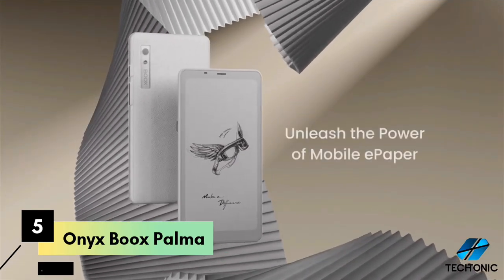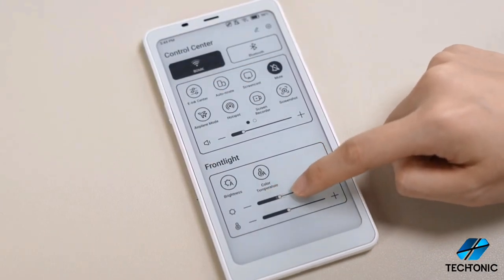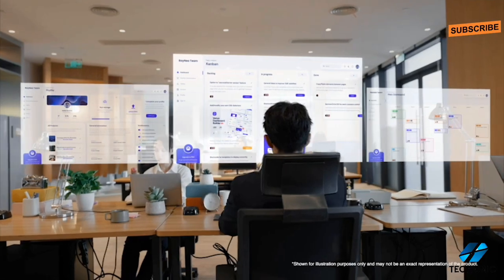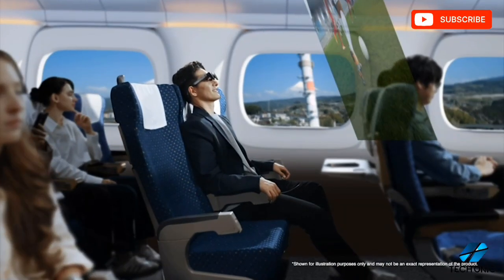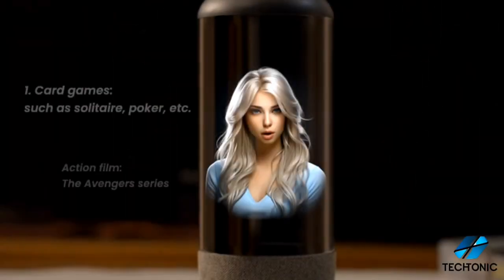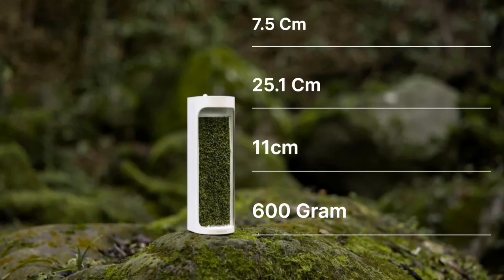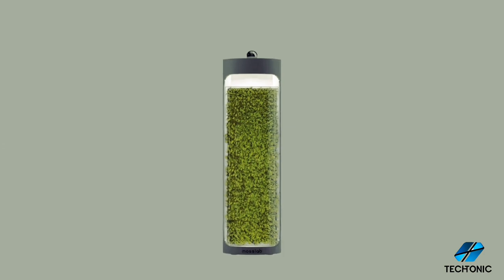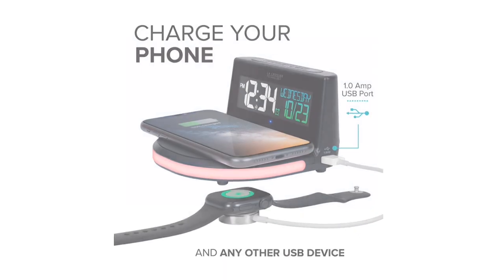TOP 5 ONLINE TECH GADGETS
4: TCL RAYNEO AIR 2

1:  LA CROSSE WIRELESS CHARGING ALARM CLOCK